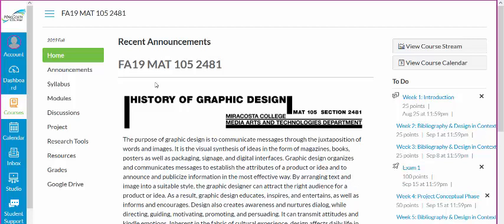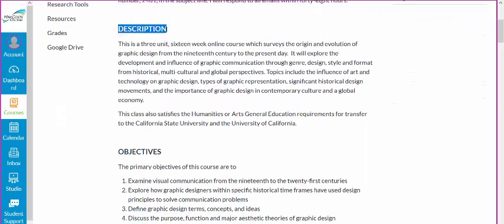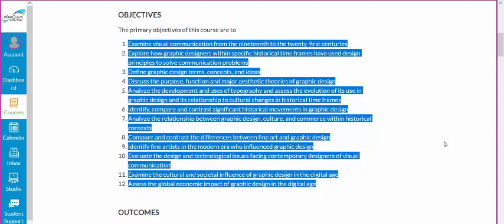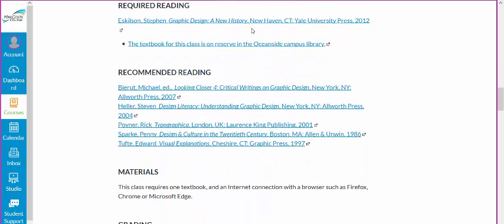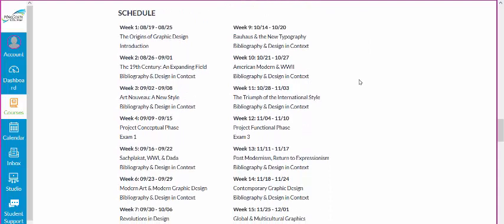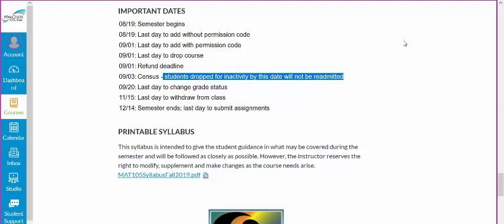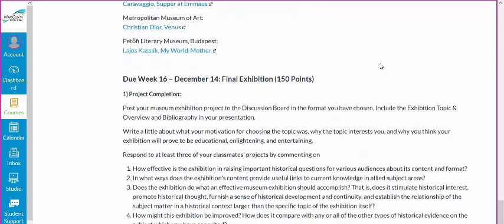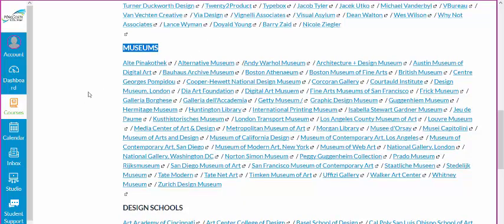MAT 105 Introduction